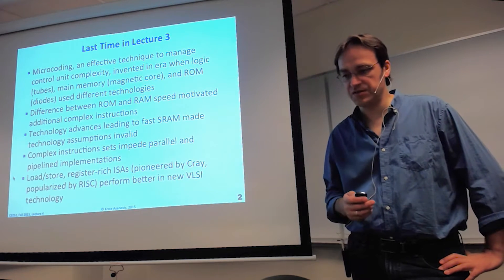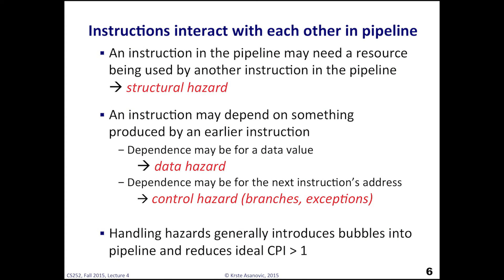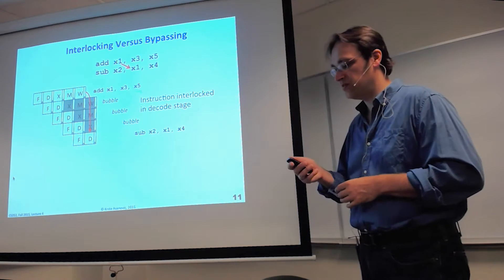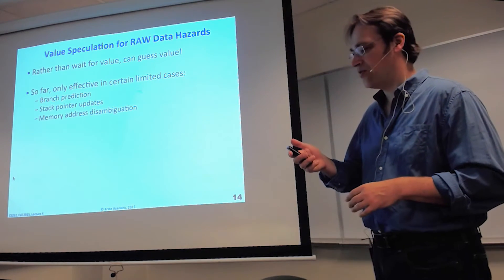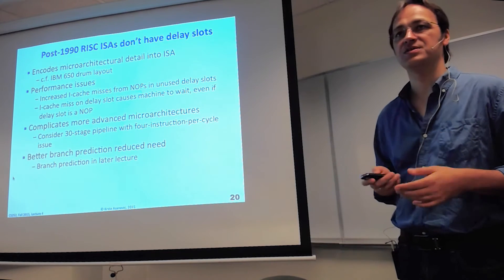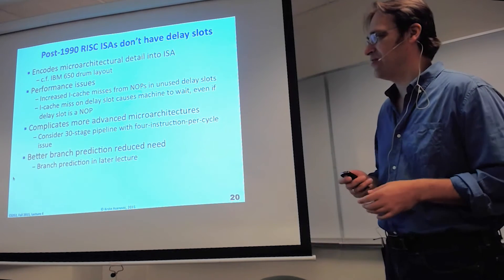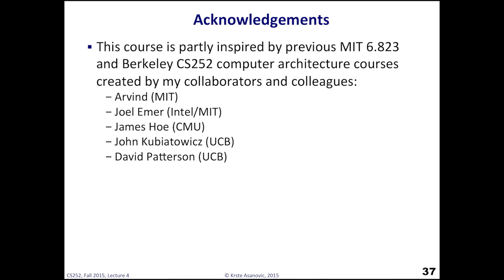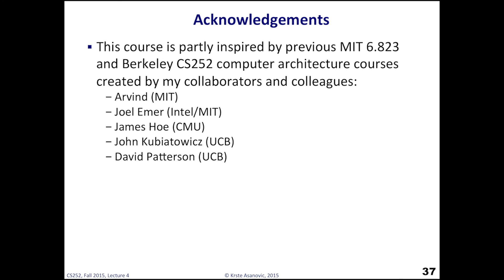CS252 Fall 2015 Lecture 04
Pipelining